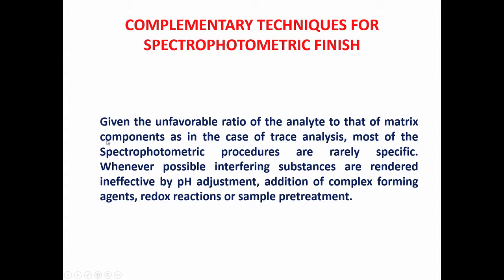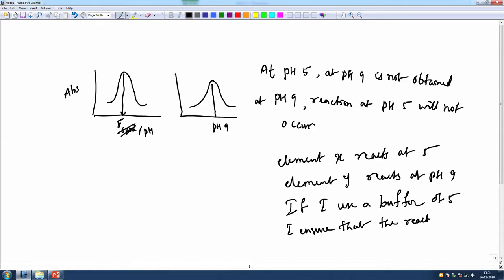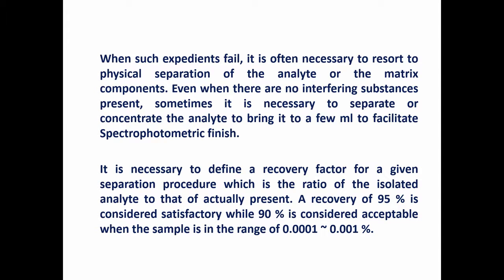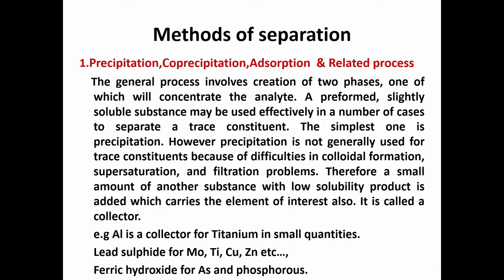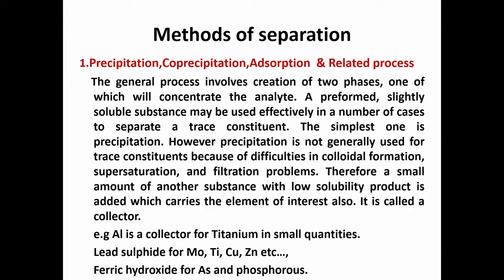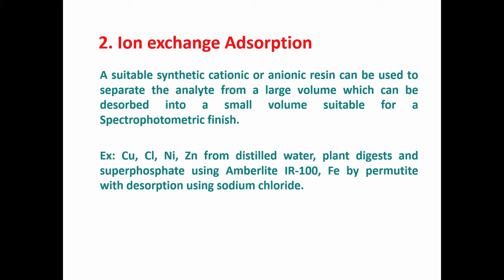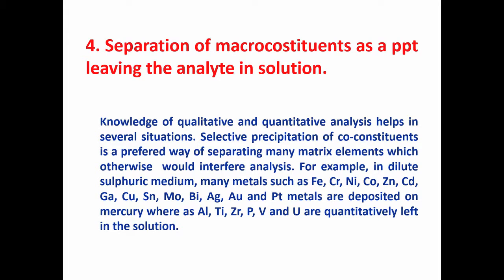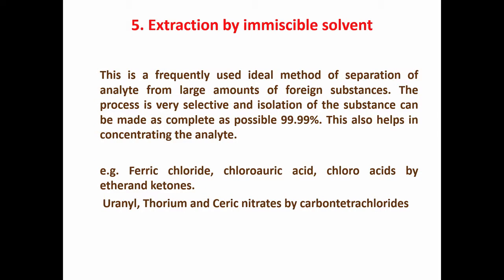Lec28 separations methods